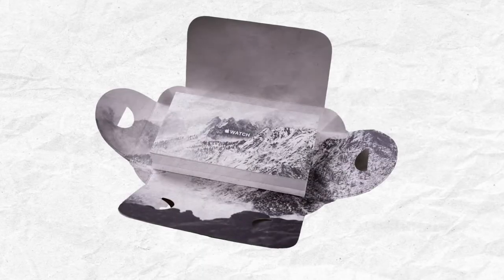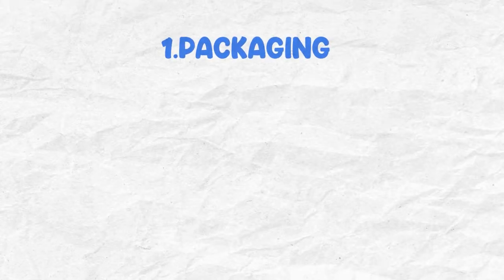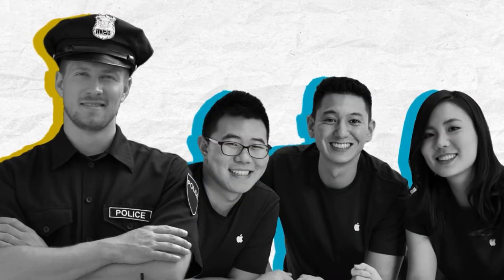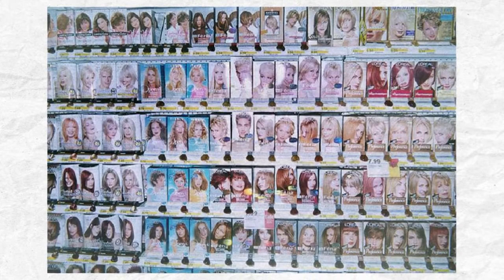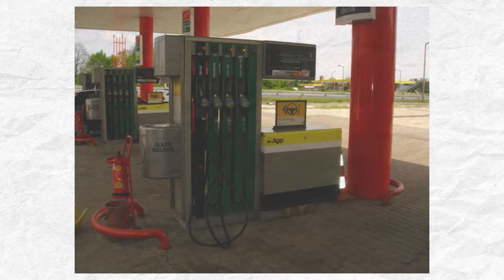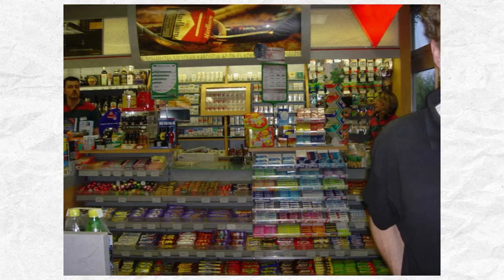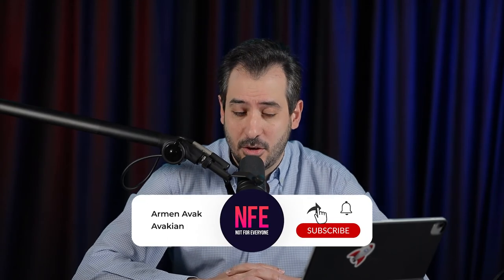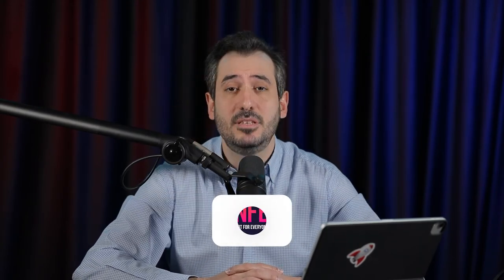Marketing Essentials: Packaging | How Important is Product Packaging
Today’s video is about packaging: how to package your product, how to package your service, and to make sure you are selling and selling a lot.

Armen A. Avakian is the Co-Founder & CBDO at Hexact, Inc. He was previously Partner/Regional Director at the Garrison Marketing Group.
Armen has personally overseen projects that cover over 120 brands worldwide. He has operated in over 25 countries. His client list includes, but is not limited to Danone, Carlsberg, Raiffeisen, etc. Armen is a Professor of Marketing(MBA level) at the American University of Armenia. He has previously also taught at CEU Business School, Skolkovo, IE Business School, etc.
Armen is a published marketer with articles in leading marketing and advertising magazines in different countries.